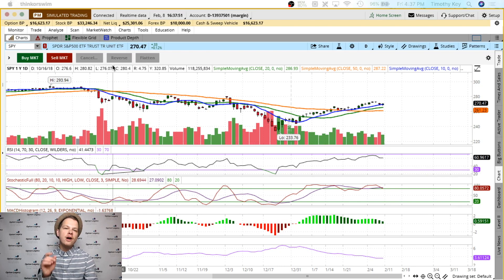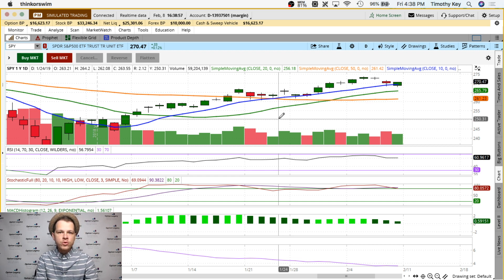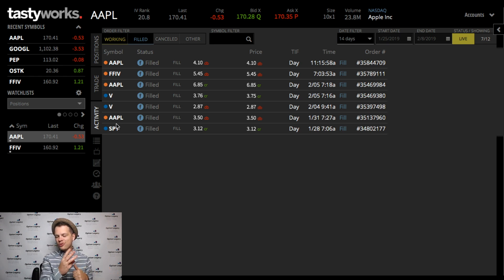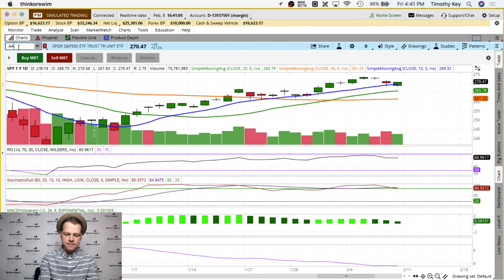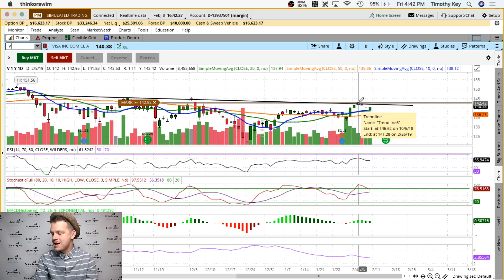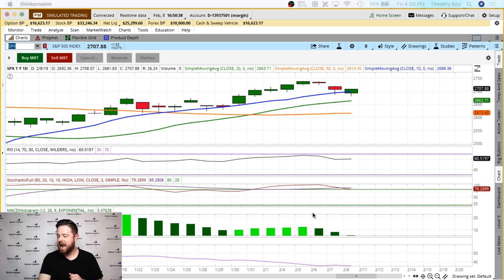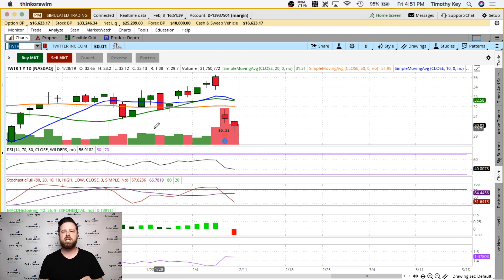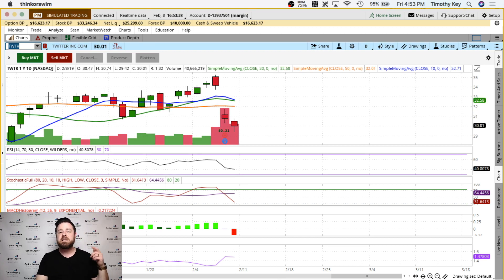FMR 2/8/19 95% ROI on a Trade!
ALL WINS! A 95% winner, a 30%+ winner, and a 15% winner! Check out the detail in this version of FridayMarketRecap